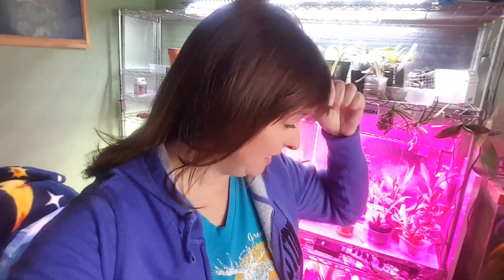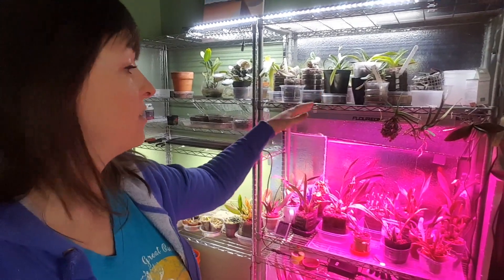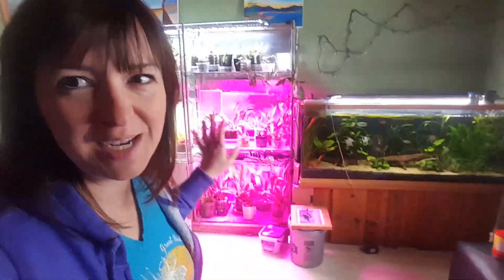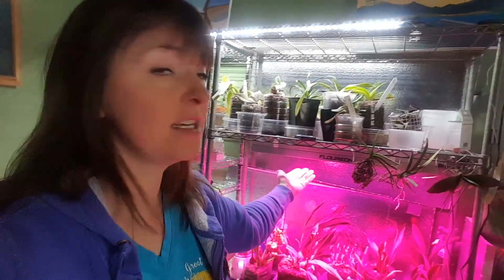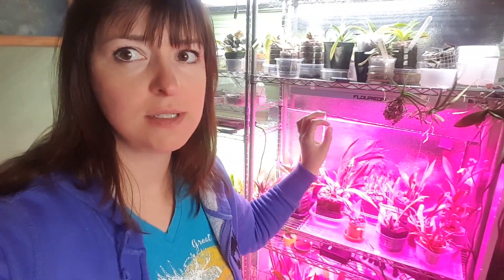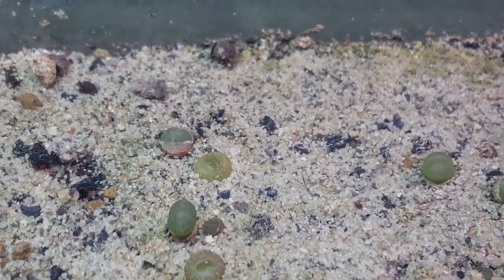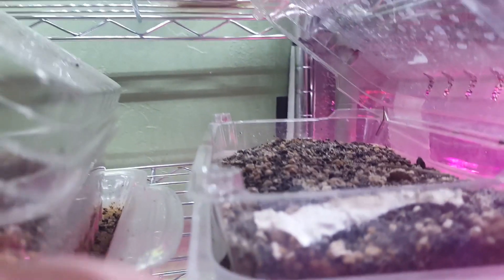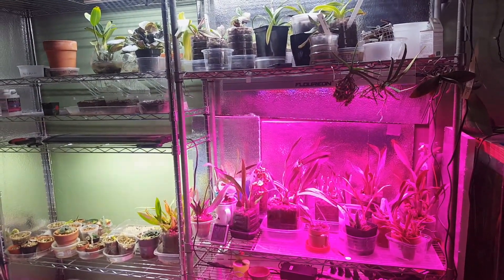More Space and LED Lights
I have more indoor Grow Space and I talk about the LED lights that have worked for me over the years.